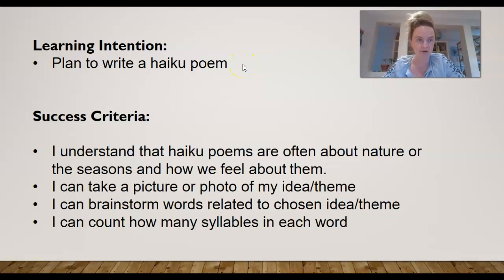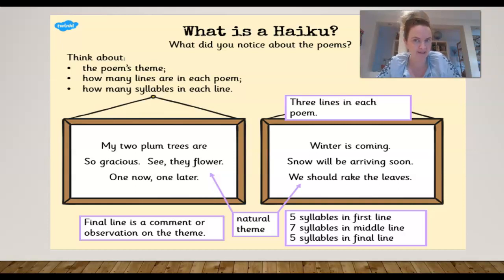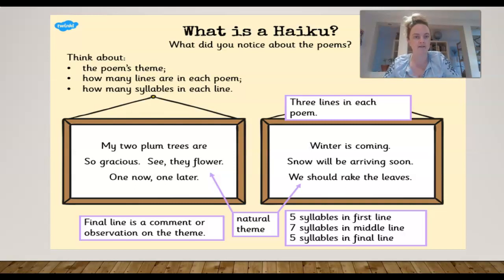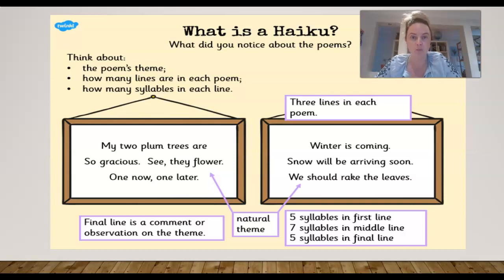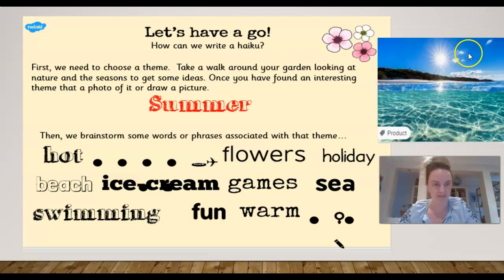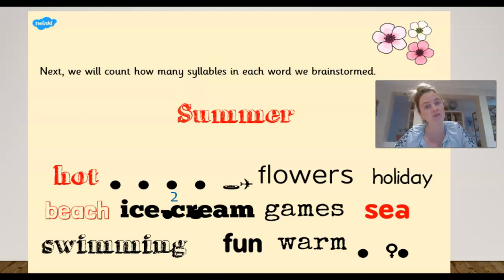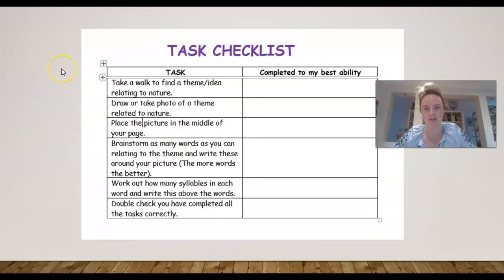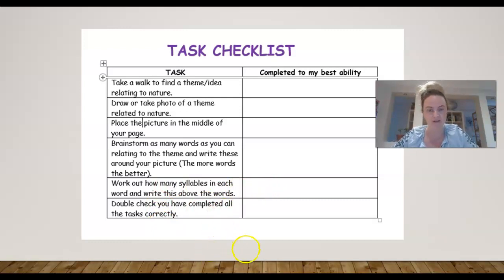Planning for a Haiku Poem with Ms Harkins